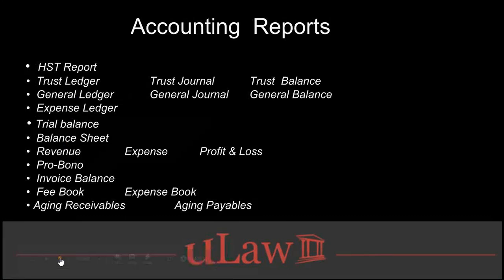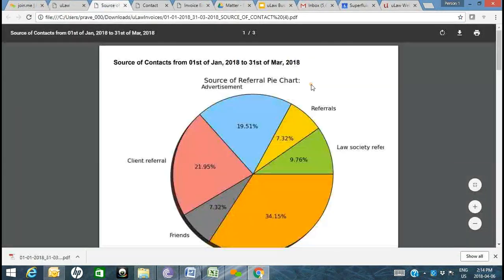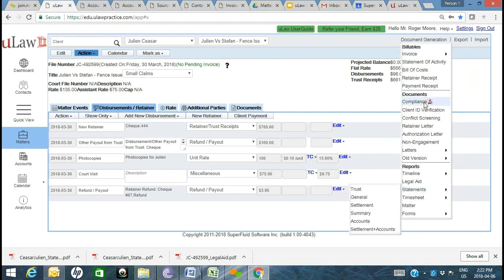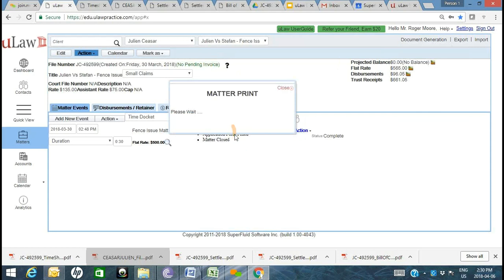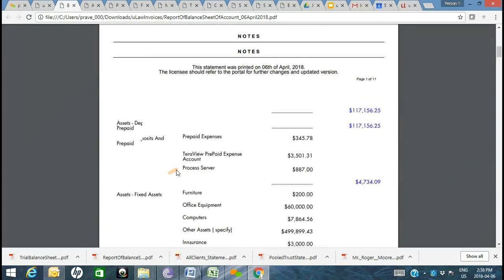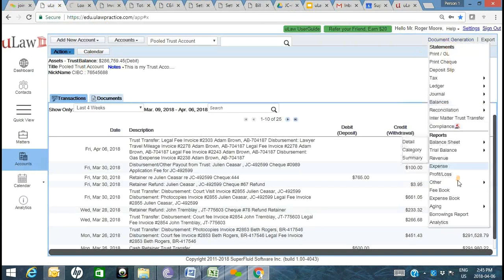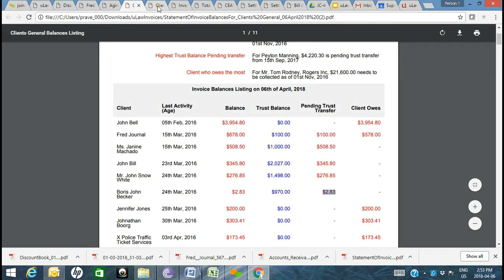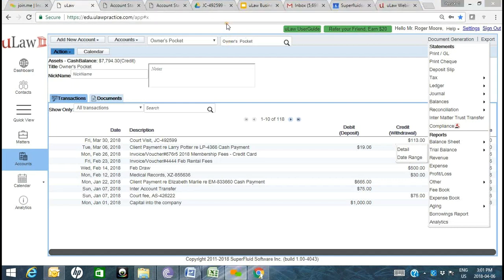uLaw Webinar - 6th Apr 2018 "uLaw Reporting"